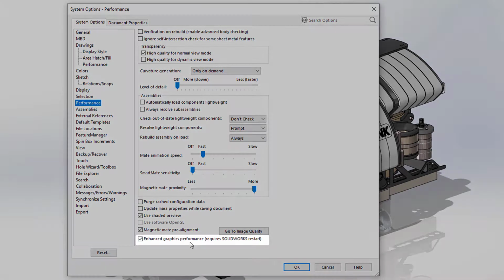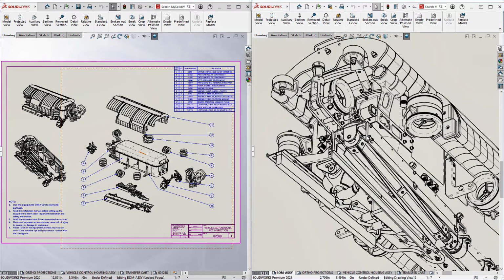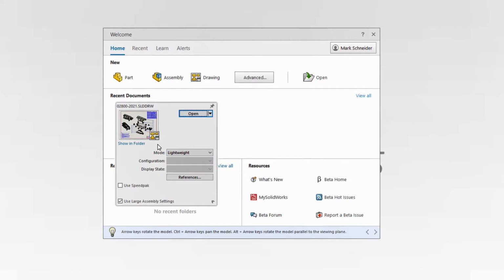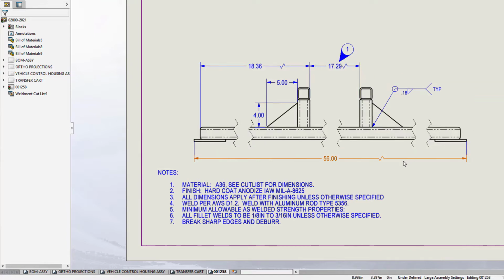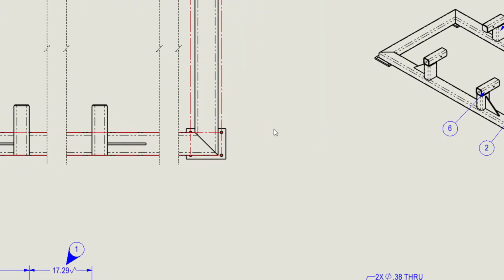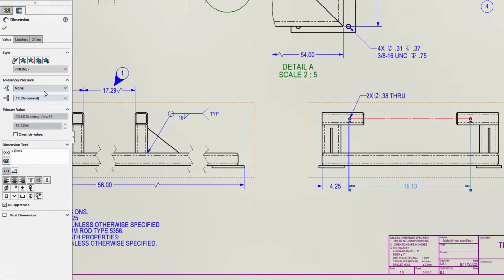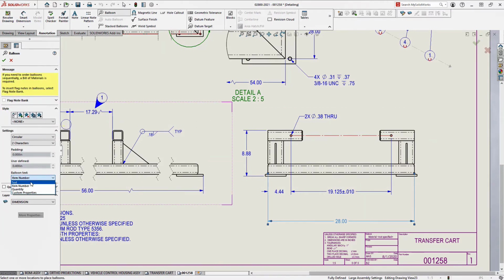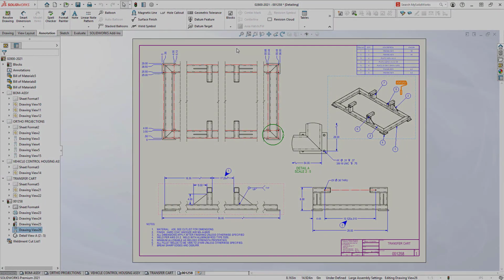SOLIDWORKS 2021 New Features & Enhancements: Drawings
There have been a lot of enhancements and new features in @solidworks 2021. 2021 enhances your interactive performance in 2D drawings. Drawings are a different way to express your 3D model and there's a lot of graphic information there, so whether you're opening up your drawings with the recently introduced detailing mode or opening up with fully resolved mode, either way, you're going to notice that interacting with your drawings are much faster.

Why? Because we can now apply the new graphics pipeline for 3D model rotation interaction and we're applying that to 2D drawings.

Watch a side-by-side comparison of SOLIDWORKS2020 and SOLIDWORKS2021. With the new graphics pipeline turned on, everything moves and interacts very fast. Zooming in is smooth; panning is smooth and responsive. The more complicated your drawings are, the more you will notice the smoothness and just how fast it is.

Find other new features and enhancements, as Jeff dives into opening drawings in detail mode and more.